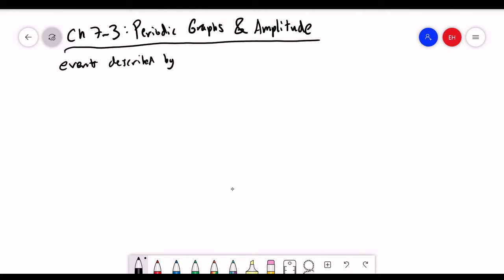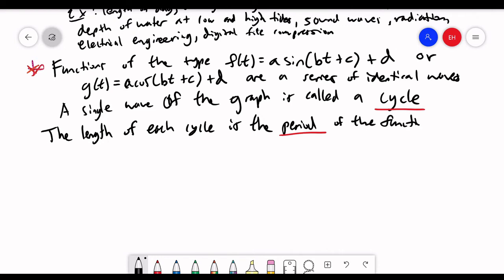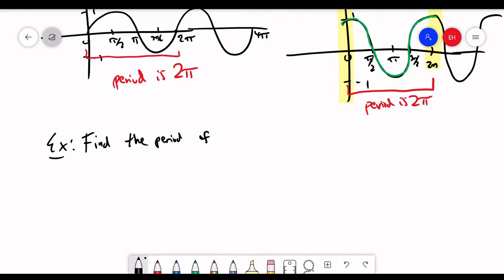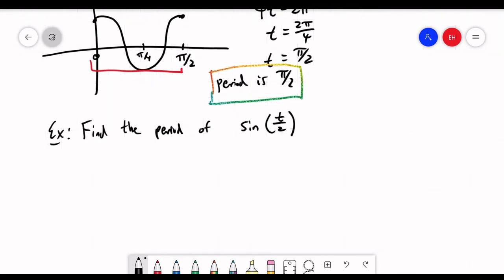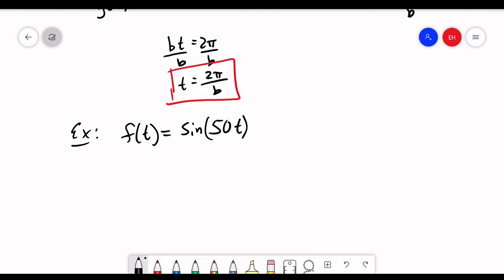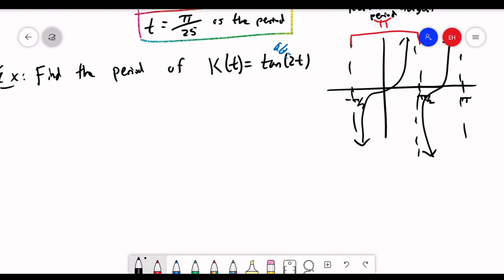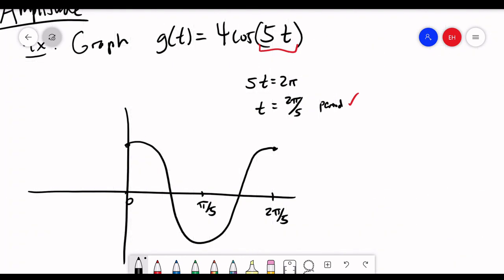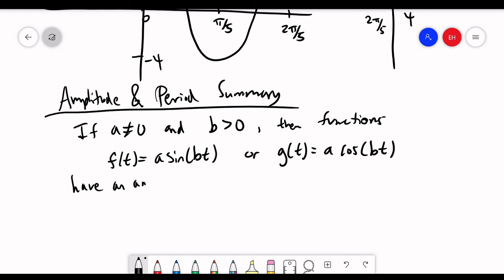Ch 7-3 Periodic Graphs and Amplitude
This exciting episode takes us through the effects on the sine, cosine, and tangent graph if we multiply a number on the "inside" of the function and/or the "outside" of the function!